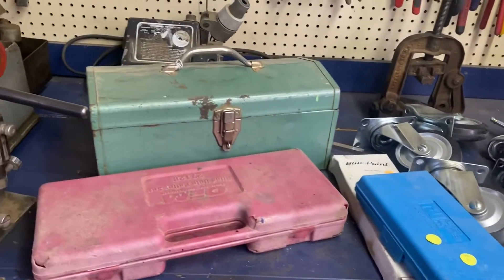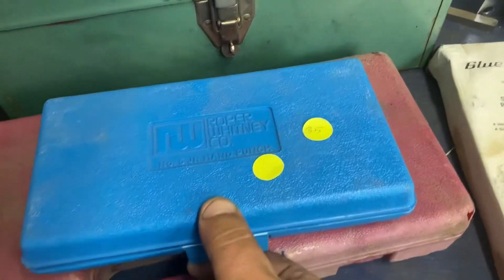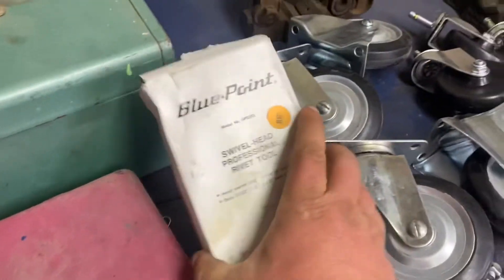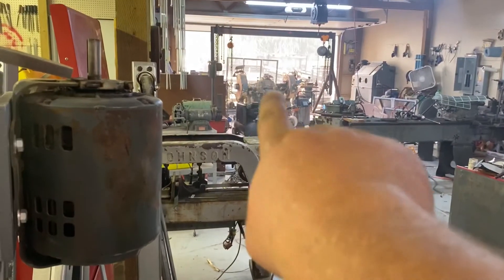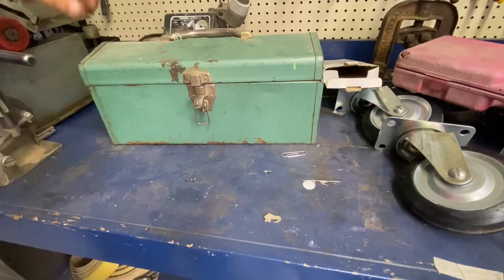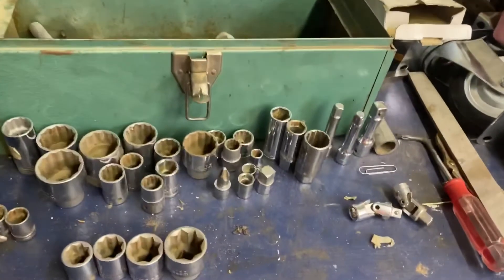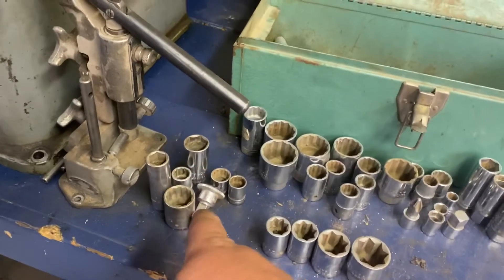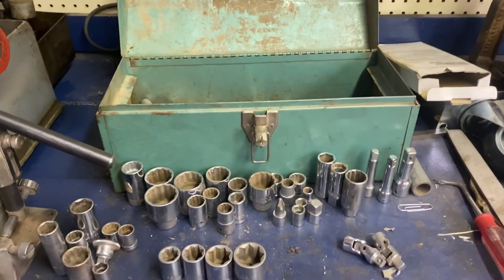Yard sale, auction, and swap meet finds 2020 #17